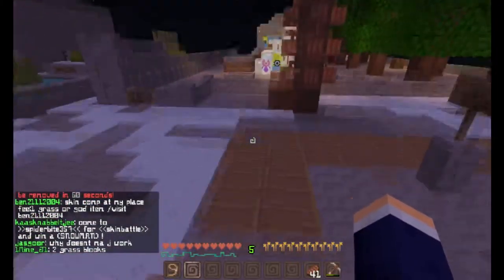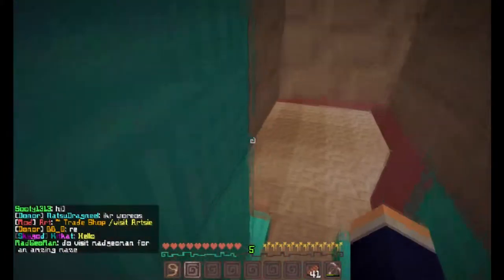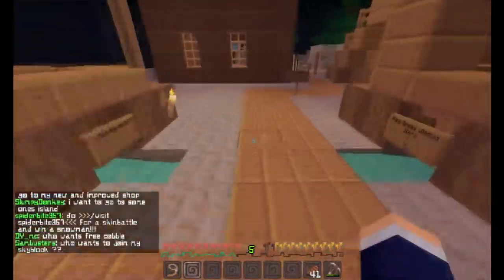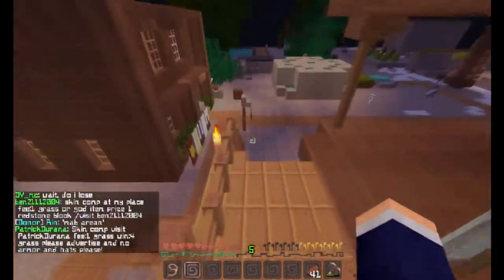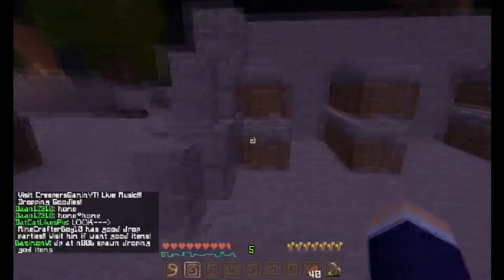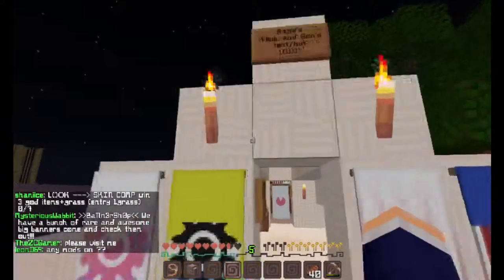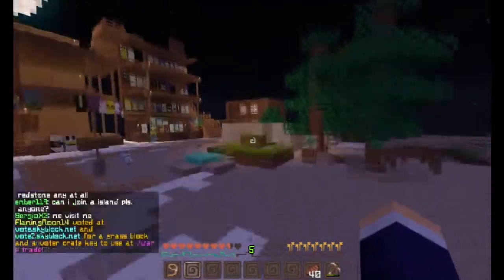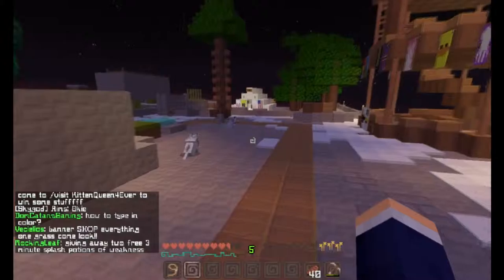Minecraft: Skyblock Island Tour!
Vine: ExtremeSimmer